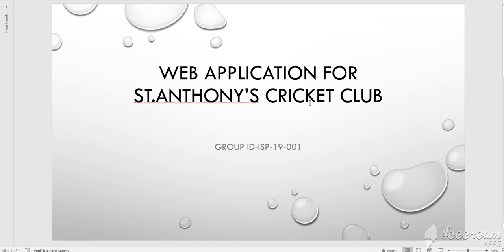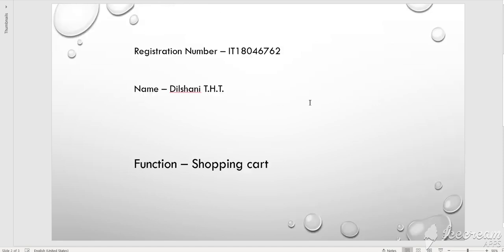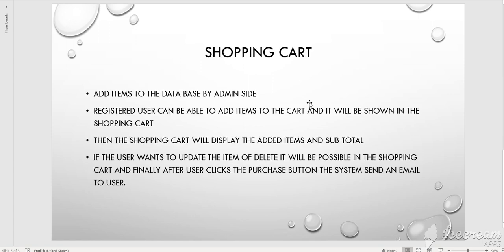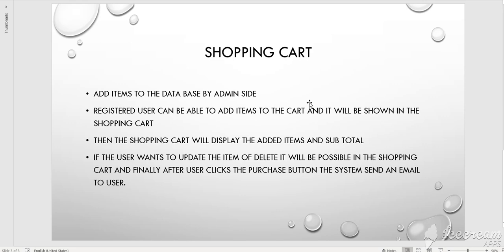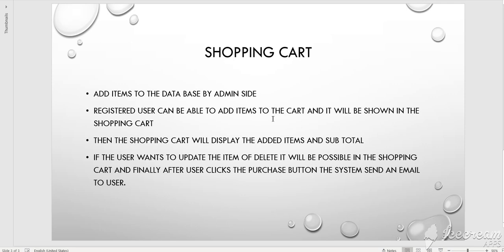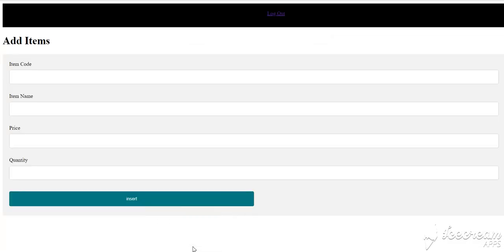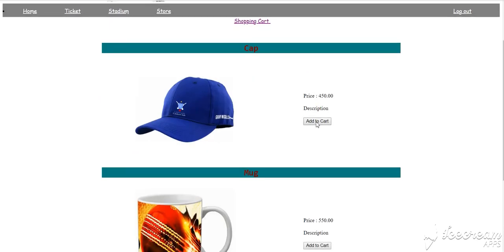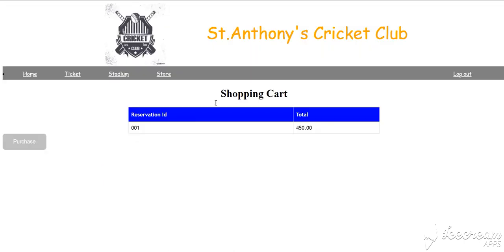insertion functionality of shopping cart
JAVA,JSP and eclipse with mysql database